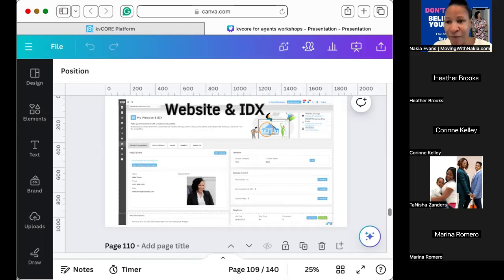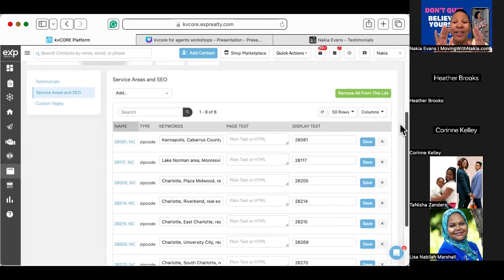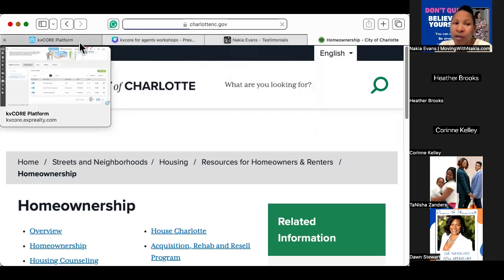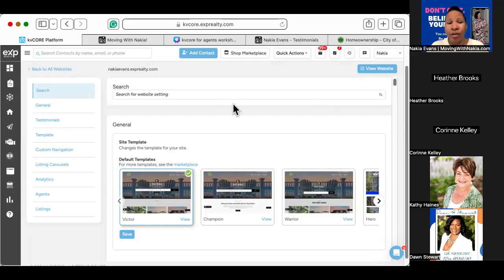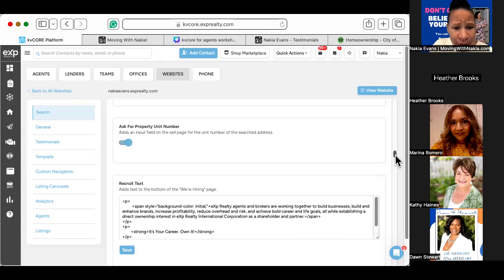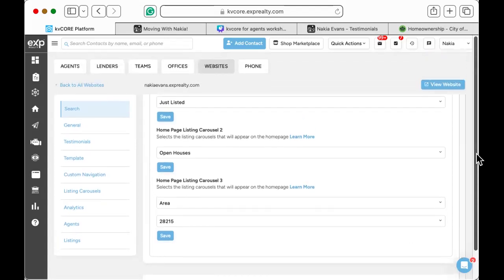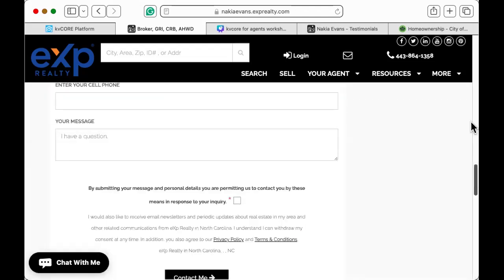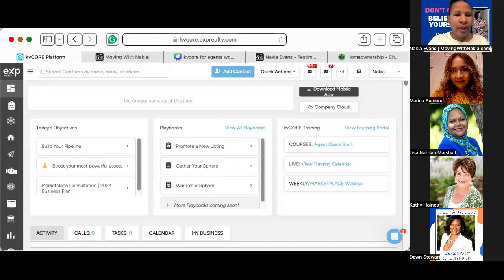kvCORE Fridays April 12 | Nakia Evans eXplains!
Thank you for tuning in today!

Your feedback is important to me.  If you take notes, Please share your #1 takeaway in the comments section.

FREE eBooks, resources, workshops and various membership opportunities are available.